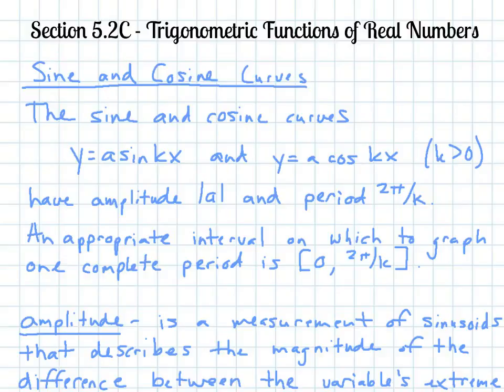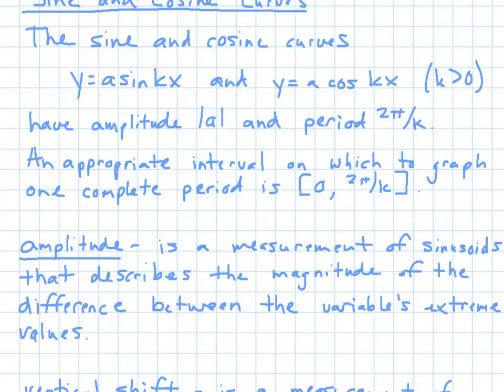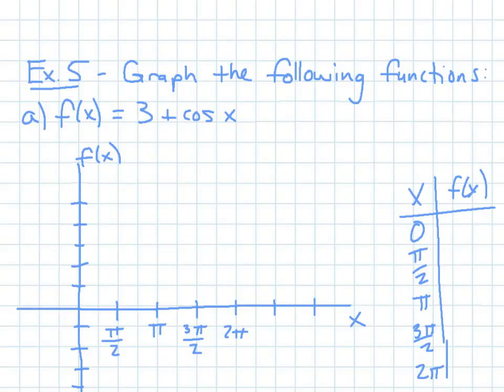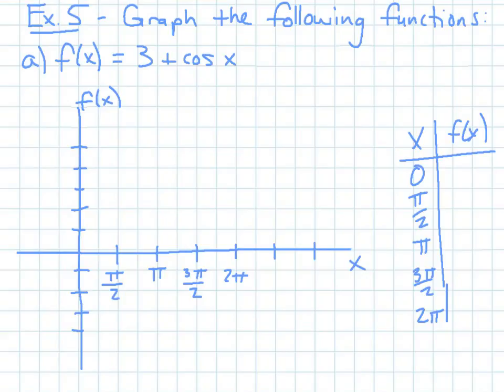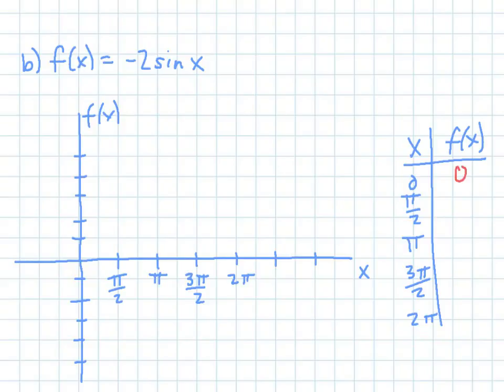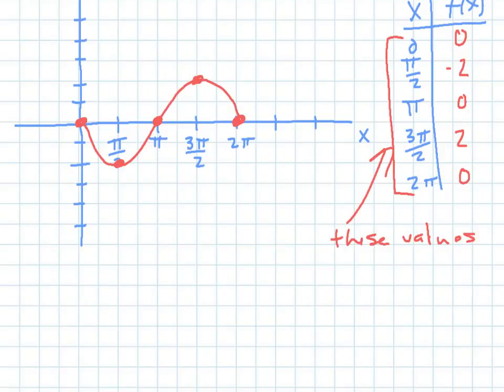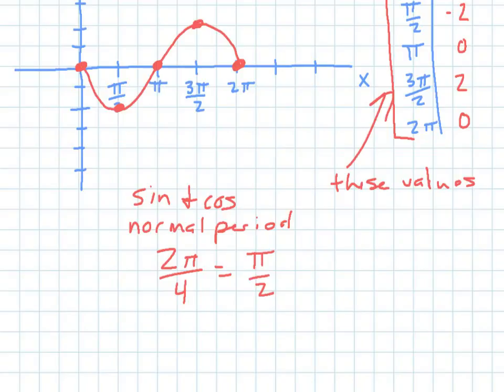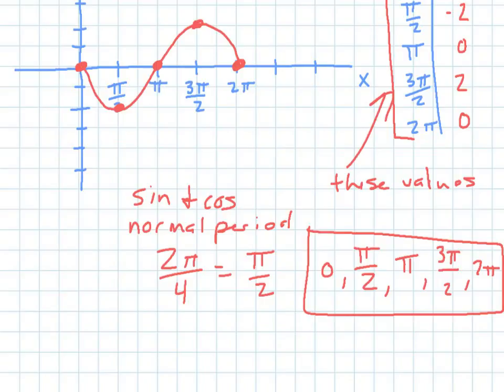Section 5.2C - Trigonometric Functions of Real Numbers